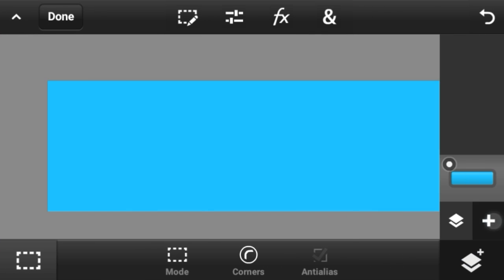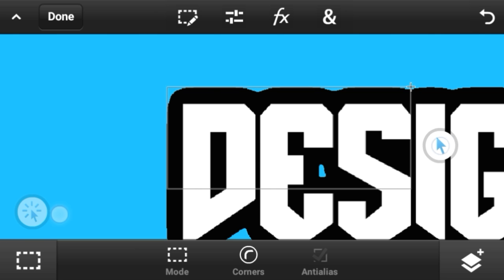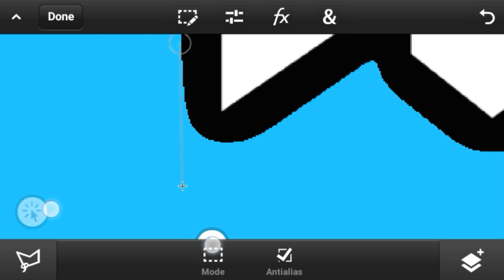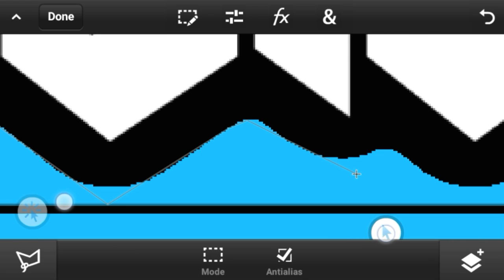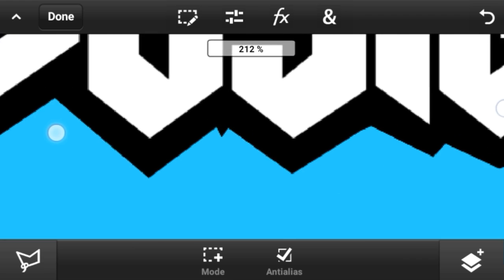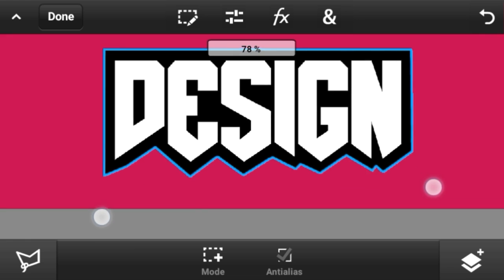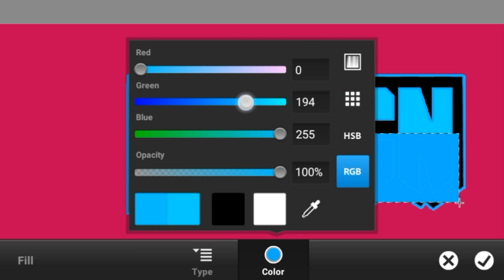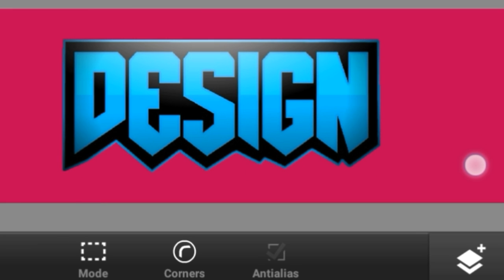Tutorial: Simplistic Mascot/Sporty Text Logos (eSports, Sports, ect.) (in android)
LIKE THIS VIDEO FOR MORE AWESOME CONTENT.

AND COMMENT IF HAVE ANY QUESTION

amazdoom font

behr video

assftm yee for amazing vids and intros

David agar.io for awesome agar.io videos

ⓒ video copyrights Manik.